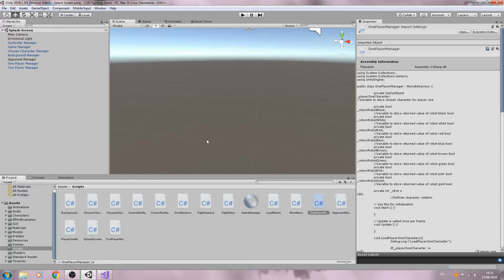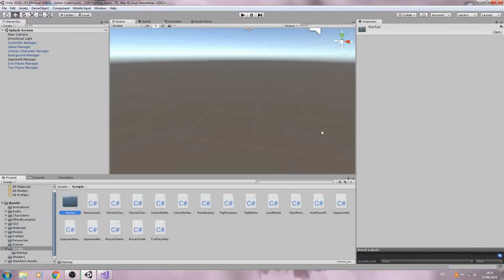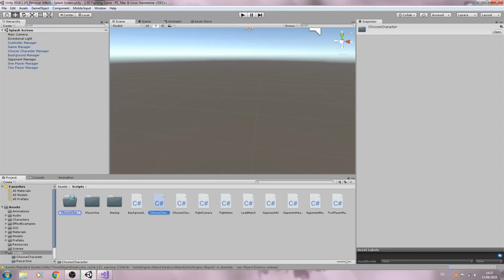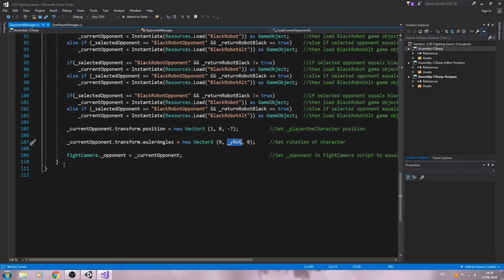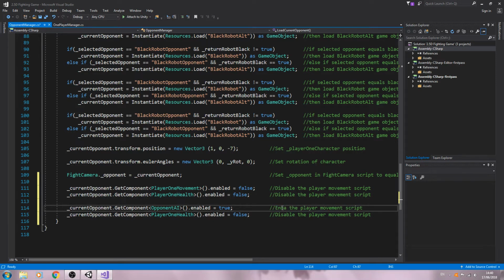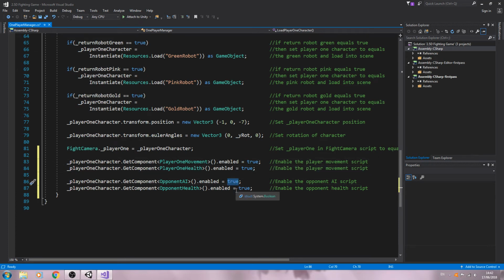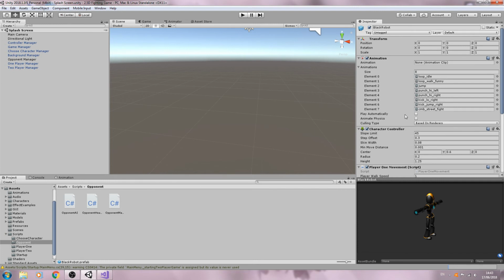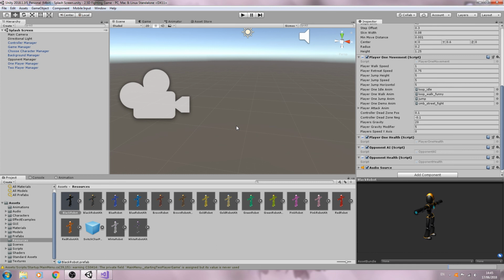Unity3D Fighting Game Tutorial #57 Enable Disable Scripts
In this lesson we enable and disable the appropriate scripts on our character models when loading a fight.